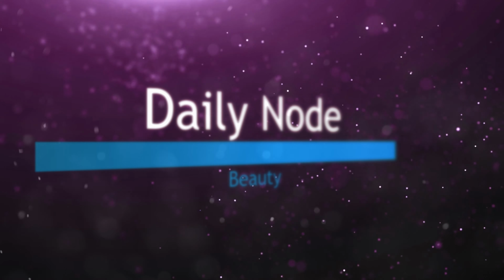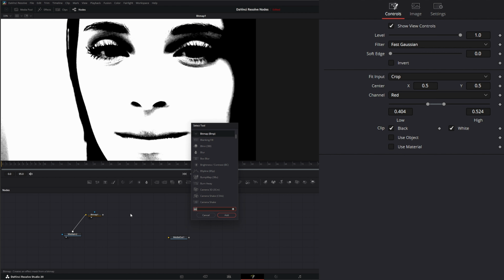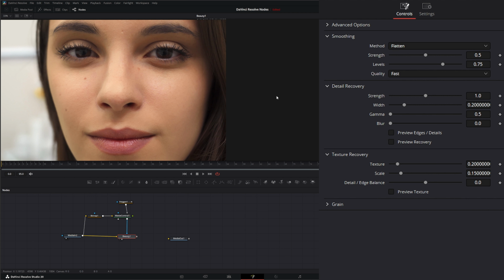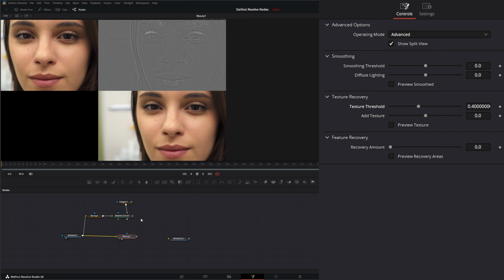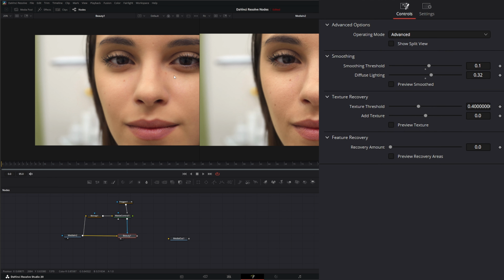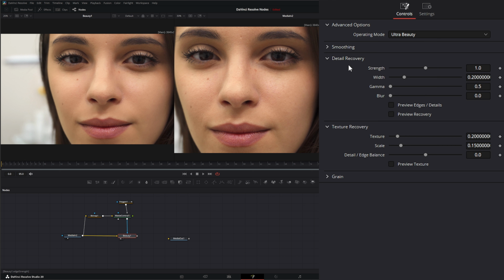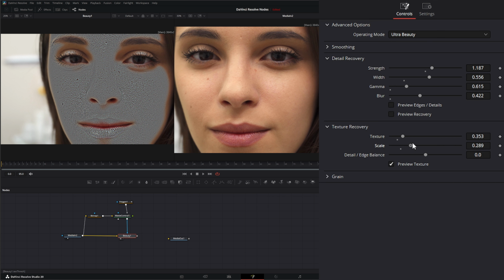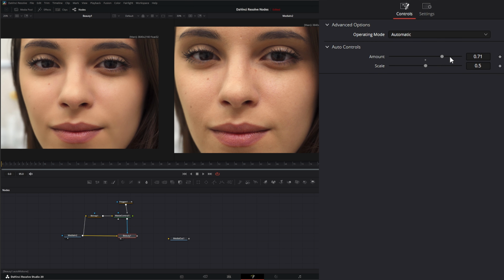DaVinci Resolve 20 Fusion Beauty Node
Daily node breakdown of Resolve FX nodes used with DaVinci Resolve 20 Fusion as OFX nodes. In today's node we cover the Resolve FX Beauty Node.